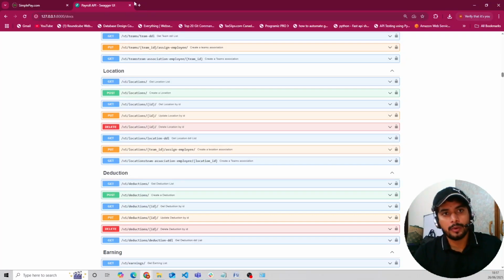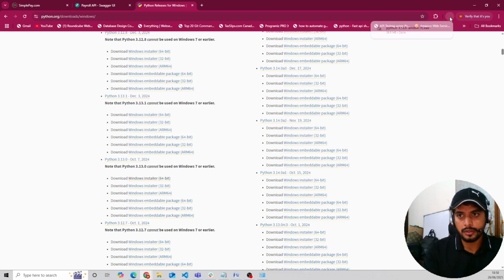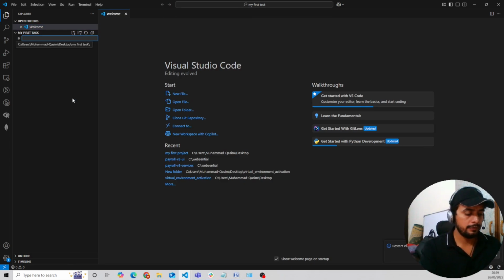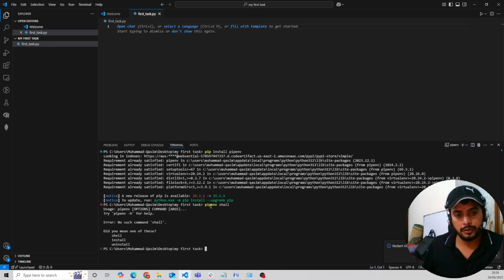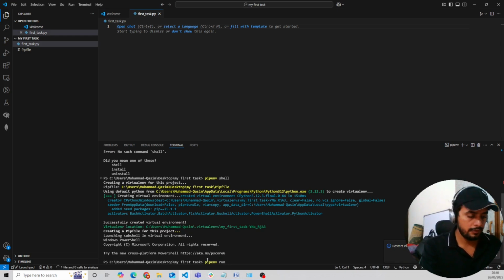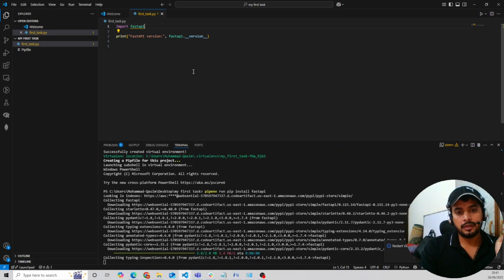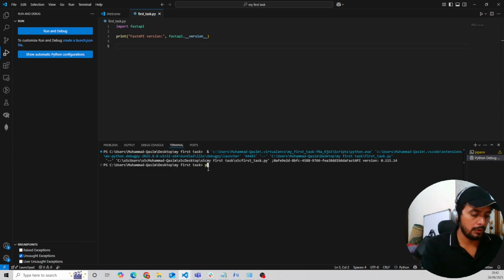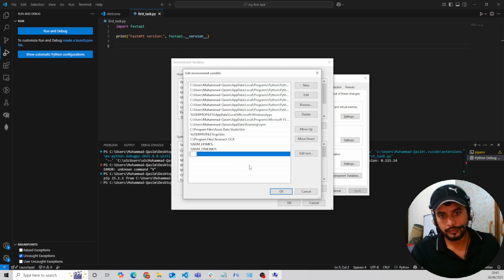Install Pipenv & Create Virtual Environment | Python Setup the Right Way (2025)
Hey everyone! 👋 Welcome back to Real World Development — your destination for practical, real-world coding tutorials that go far beyond theory. I’m Muhammad Qasim, a software engineer passionate about building robust backend systems with Python, FastAPI, Flask, Django, and scalable frontends using React, PrimeReact, and more. In today’s video, we’re diving deep into Pipenv, Python’s powerful tool for managing virtual environments and project dependencies. Whether you’re a beginner who’s never used a virtual environment before or an experienced developer looking to enhance your workflow, this full Pipenv tutorial takes you from basic to expert level.

We’ll begin by understanding why virtual environments are essential for Python development. Without isolation, projects can break due to dependency conflicts or outdated packages. Pipenv solves these problems by automatically creating a virtual environment and managing your dependencies cleanly with a Pipfile and Pipfile.lock. No more requirements.txt headaches—Pipenv simplifies everything with a modern approach that combines the best of pip and virtualenv in one streamlined tool.

You’ll learn how to install Pipenv on Windows, macOS, and Linux, and how to initialize a new Python project the professional way. I’ll walk you through creating a virtual environment, installing and uninstalling packages, managing development-only dependencies, running scripts inside the environment, and using the integrated shell. We’ll also explore how to lock your dependencies and understand the structure of Pipfile and Pipfile.lock, ensuring consistent builds across teams and environments.

But that’s just the beginning. This video goes beyond the basics to cover advanced Pipenv features like support for .env files to manage secrets securely, automatic Python version selection, working with pyenv, generating a full dependency graph, and auditing your environment for known security vulnerabilities using pipenv check. You’ll also learn how to troubleshoot common Pipenv errors and follow best practices for clean, maintainable development.
If you're wondering how Pipenv compares to alternatives like Poetry, venv, or Conda, I’ve included clear comparisons with pros and cons so you can choose the best tool for your needs. And if you're working in a team, using CI/CD pipelines, or deploying apps to production, you’ll appreciate Pipenv's ability to create reproducible environments and maintain stability across platforms.

Throughout this tutorial, I share real-world workflows I use in professional projects, including Python backend APIs, microservices, and deployment environments. You’ll see how Pipenv fits into modern development stacks, including FastAPI, Flask, Django, PostgreSQL, MongoDB, and Docker-based deployments.

By the end of this video, you'll be fully equipped to manage Python environments using Pipenv from scratch. Whether you’re launching a new project, contributing to open-source, or building scalable production systems, Pipenv will help you keep your dependencies organized and your environments clean.

If you find this video helpful, please give it a thumbs up 👍, drop your questions in the comments 💬, and don’t forget to subscribe to Real World Development for more real-world coding tutorials and deep-dive explanations that help you grow as a developer.

🧰 **Commands used:**
```bash
pip install pipenv
pipenv shell
pipenv run pip install fastapi/requirements.txt